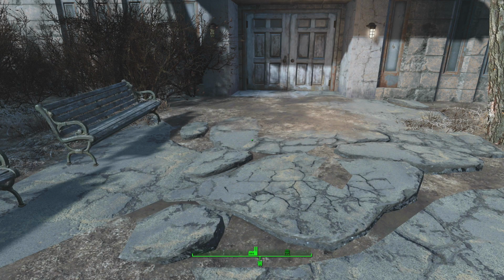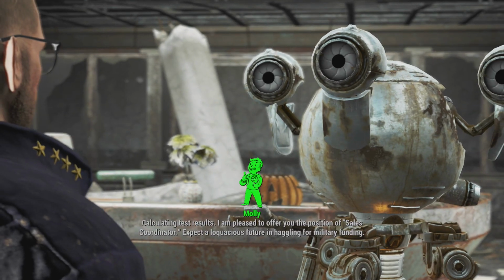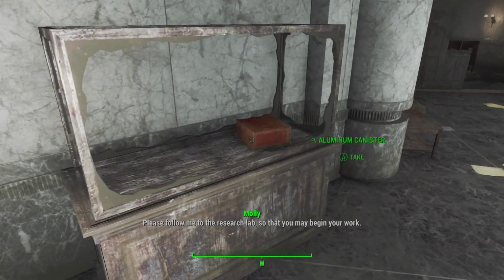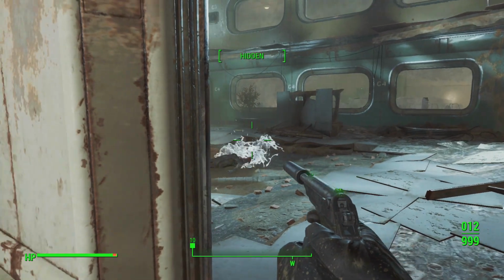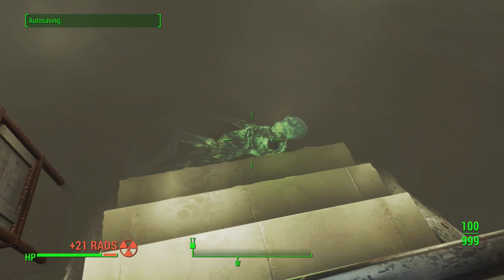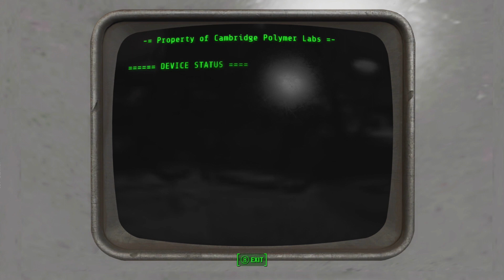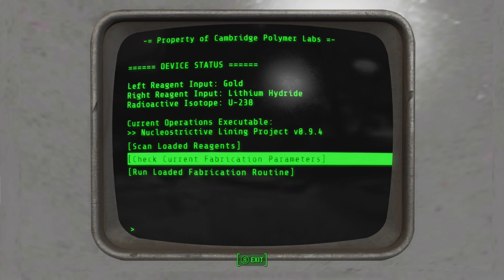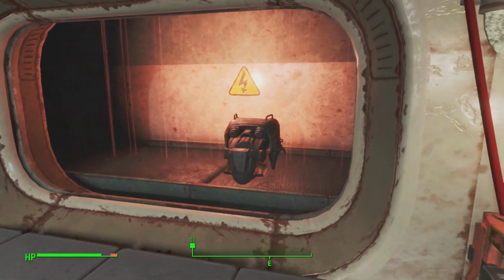How to Get the best Fallout 4 Power Amor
Update 14/12/2015 YouTube has processed or broken the audio from 2:52 incorrectly, trust us the audio is not broken on the original file.

In this video William Shows shows you how to get Some of the best Power Armour in Fallout 4, in the start a new series of Fallout 4 content.

Also Richard may do a series on Fallout 4 PC Mods.

Thanks to for the music in this video.

About fallout 4
Fallout 4 is an open world action role-playing video game developed by Bethesda Game Studios and published by Bethesda Softworks. The fifth major installment in the Fallout series, the game was released worldwide on November 10, 2015 for Microsoft Windows, PlayStation 4, and Xbox One.[1]
Fallout 4 is set in a post-apocalyptic Boston in the year 2287, 210 years after a devastating nuclear war, in which the player character emerges from an underground bunker known as a Vault. Gameplay is similar to Fallout 3. The player completes various quests and acquires experience points to level up their character. With first- and third-person perspectives available, players can explore Fallout 4 '​s open world setting at will, allowing nonlinear gameplay. Companions can accompany the player on their voyages to assist them in battles and help with scavenging. Players have the ability to construct and deconstruct buildings and items, and use them to build a settlement, which can attract and be inhabited by non-playable characters.

Fallout X0 1 Power Armour
The X-01 Power armor set is a set created by the remnants of the US Army after the events of the Great War, and it improves upon the pre-war suits by offering superior protective abilities. The power armor bears considerable resemblance to the advanced power armor seen in previous Fallout games, mainly due to the iconic helmet and general style. X-01 power armor provides the greatest defense among all other models of power armor featured in Fallout 4 thus far such as the raider power armor, T-45, T-51, and T-60.